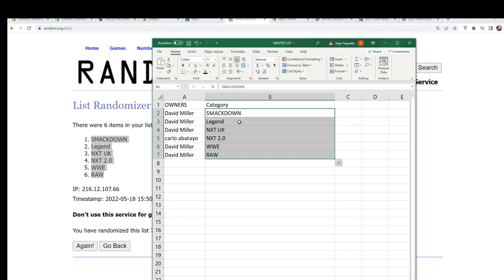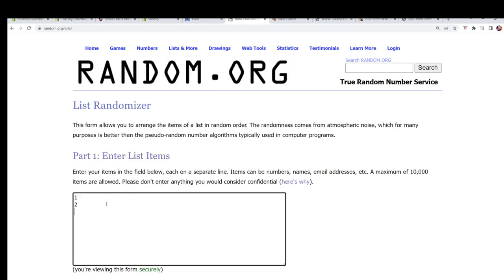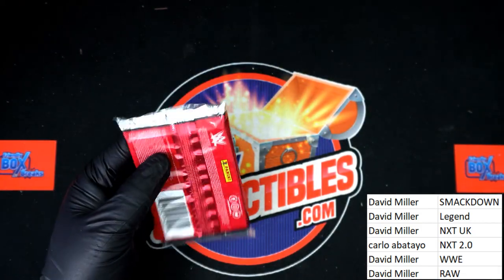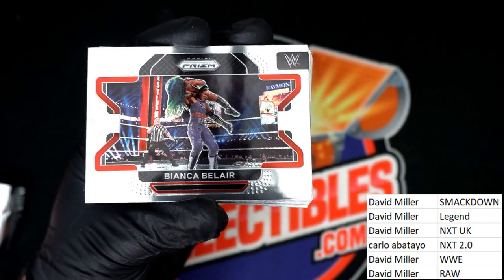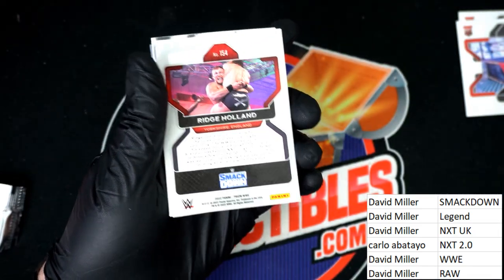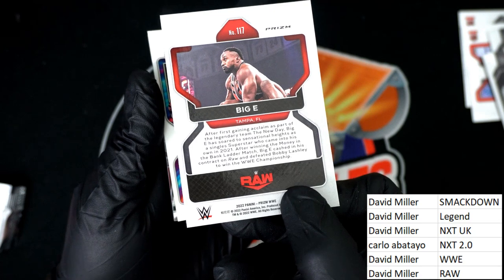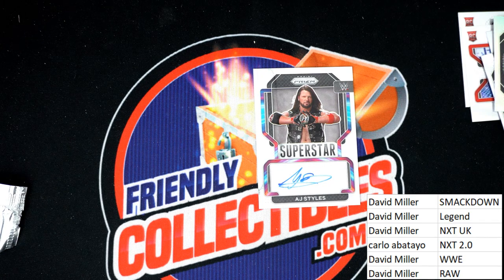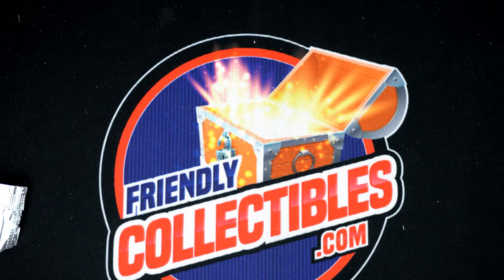2022 Panini Prizm WWE Hobby Pack ID 22WWEPACK688